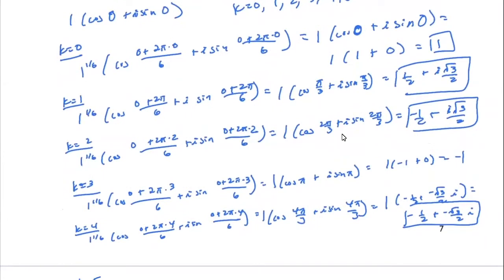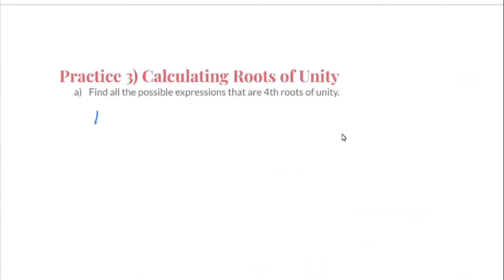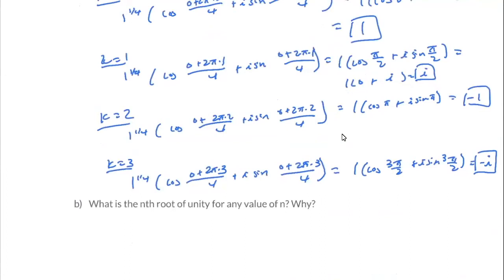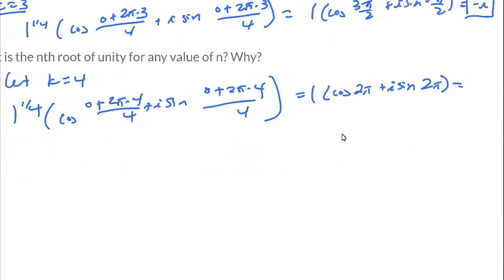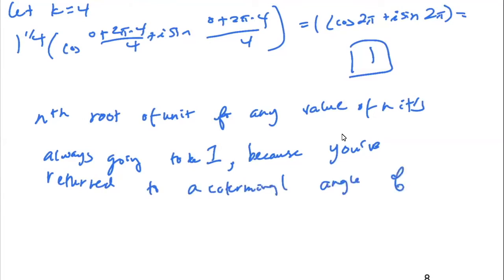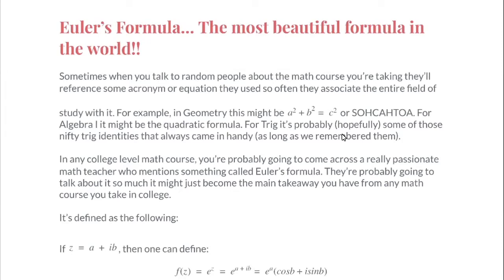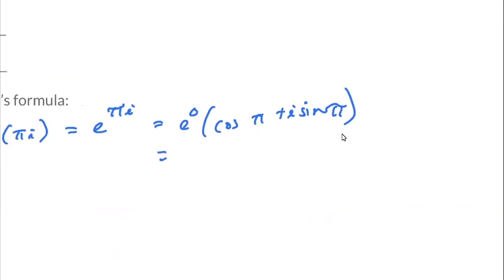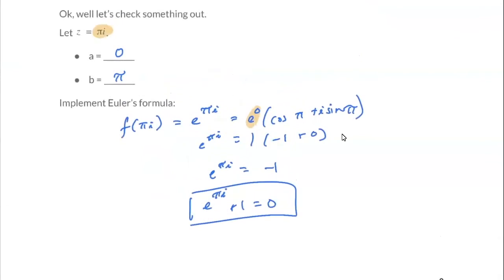Apex Trig Lesson 6.5 (Part 2)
0:00 - 0:22 Technical difficulties! Whoops!
0:22 - 0:53 Continuation of finding 6th root of unity example
0:53 - 5:04 Roots of Unity Practice Problems
5:04 - 8:55 Euler's Formula